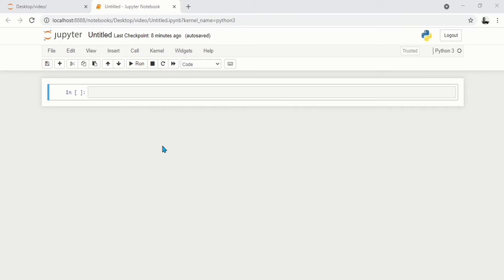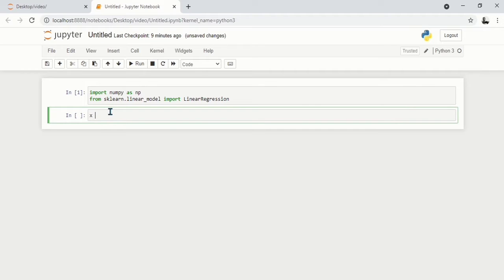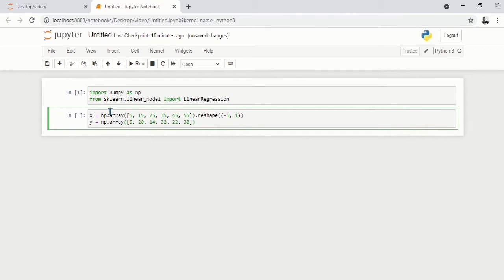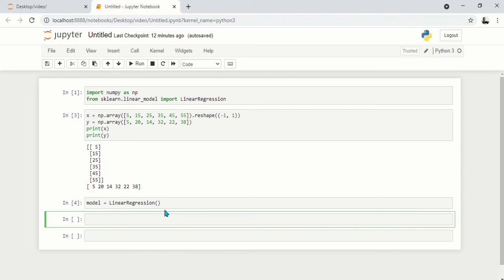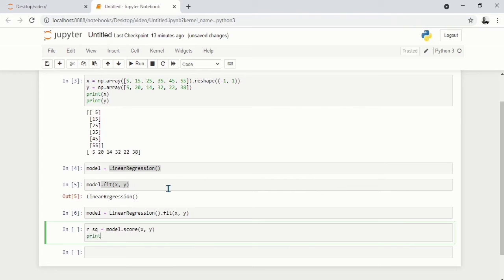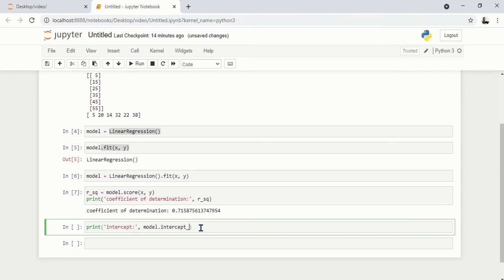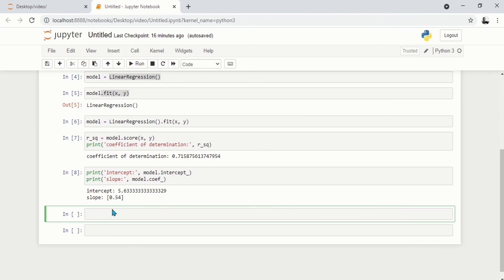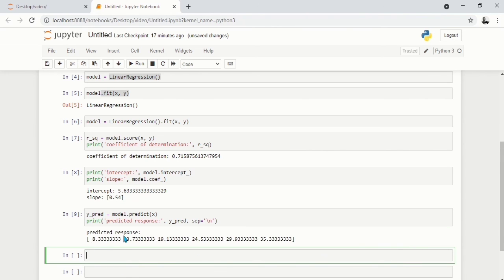simple linear regression with python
basic steps when you're implementing linear regression:

1.Import the packages and classes you need.
2.Provide data to work with and eventually do appropriate transformations.
3.Create a regression model and fit it with existing data.
4.Check the results of model fitting to know whether the model is satisfactory